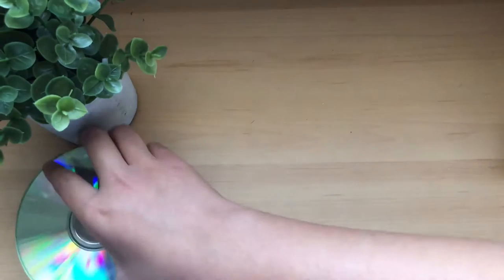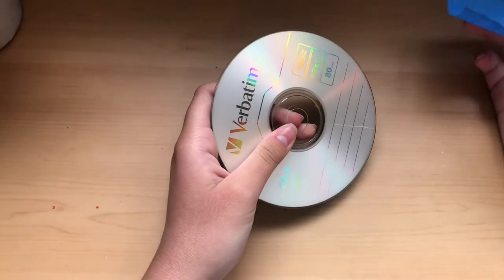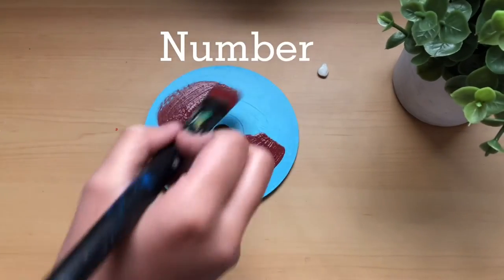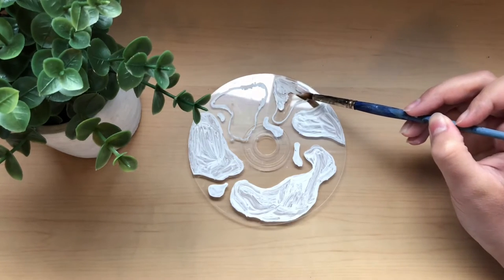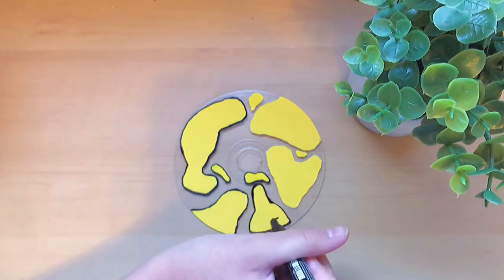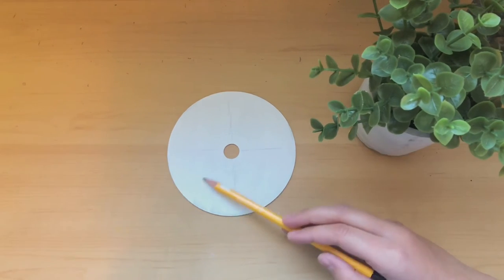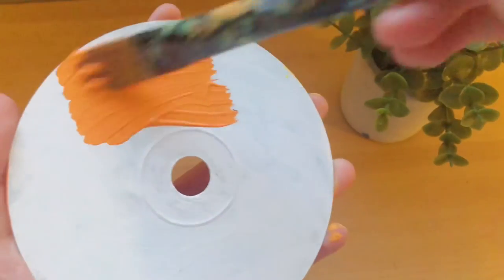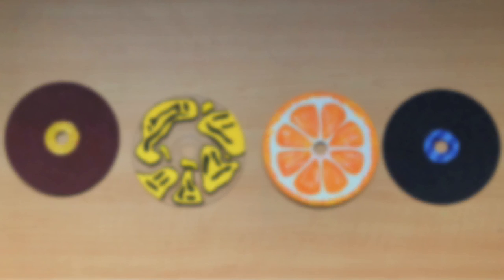Painting CDs! 💿 || #2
✨•In today’s video I paint 4 more CDs! 💿•✨

☁️•TimeStamps•☁️

0:00 Intro :)
1:25 Prepping the CDs :D
2:03 CD #1
2:54 CD #2
3:41 CD #3
6:45 CD #4
8:54 *FLASH WARNING* skip to the end
9:04 Cinematic reveal B)
9:23 Outro :]
9:54 Thanks for watching!

(Prod. By Riddiman)

☁️•Apps I used to make this video•☁️

PicCollage
IbisPaint X
CapCut
Procreate
iMovie
(imovie music)
And of course YouTube!!

✨•Social Media•✨

228 thanks so much!